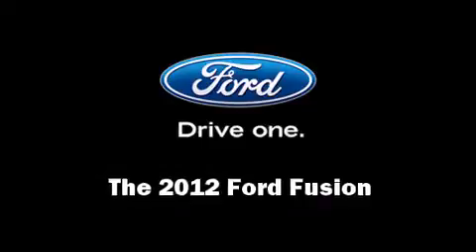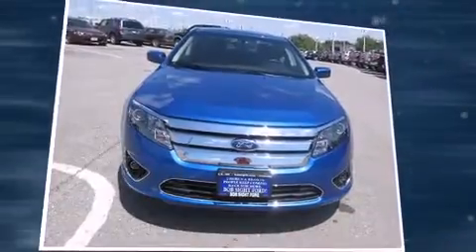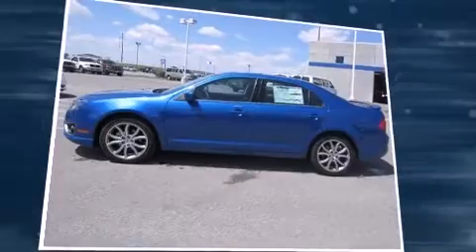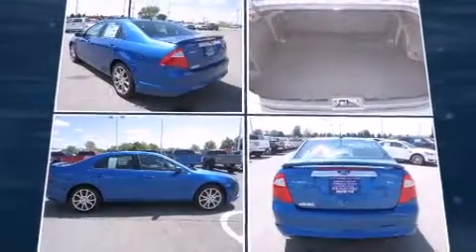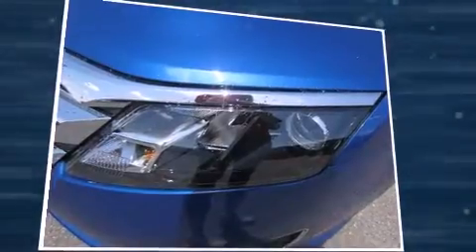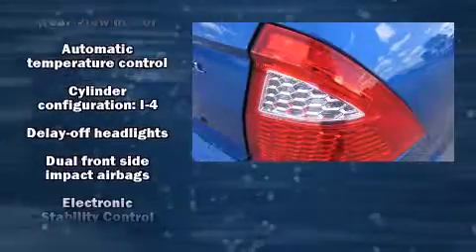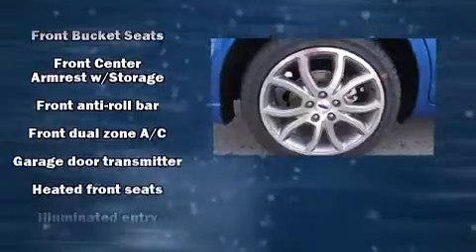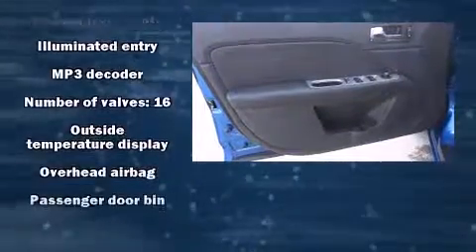2012 Ford Fusion SEL in Lees Summit, MO 64063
Bob Sight Ford
610 NW Blue Parkway
in Lees Summit, MO 64063

Introducing the 2012 Ford Fusion. This 4 door, 5 passenger sedan will allow you to take command of the road with confidence! All of the premium features expected of a Ford are offered, including: front and rear reading lights, a built-in garage door transmitter, automatic temperature control, heated door mirrors, cruise control, an overhead console, and leather upholstery. Ford ensures the safety and security of its passengers with equipment such as: dual front impact airbags with occupant sensing airbag, front SIDE impact airbags, traction control, brake assist, a panic alarm, and 4 wheel disc brakes with ABS. Electronic stability control stands out as a technologically savvy innovation, keeping you better connected to the road. Our sales reps are extremely helpful & knowledgeable. They'll work with you to find the right vehicle at a price you can afford. Stop in and take a test drive!